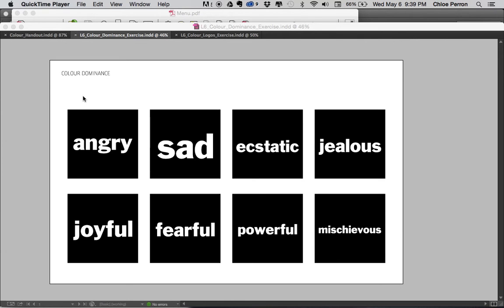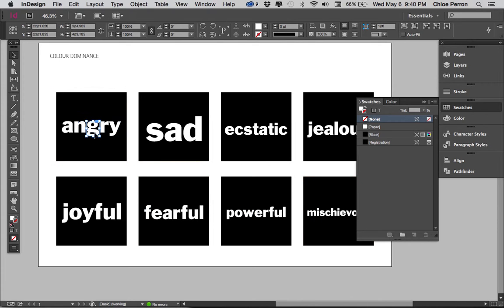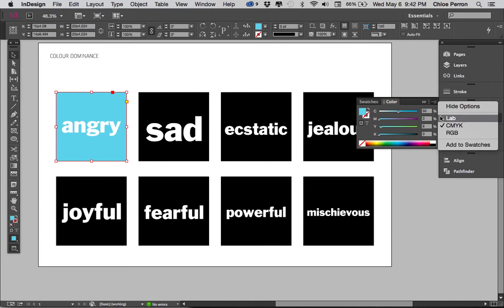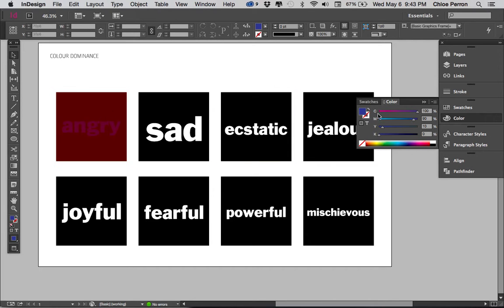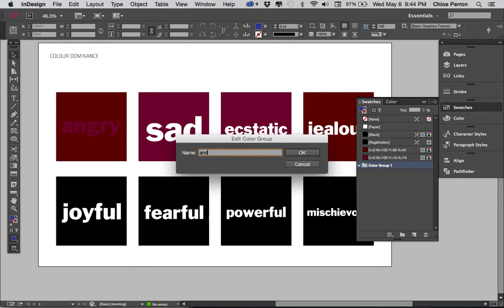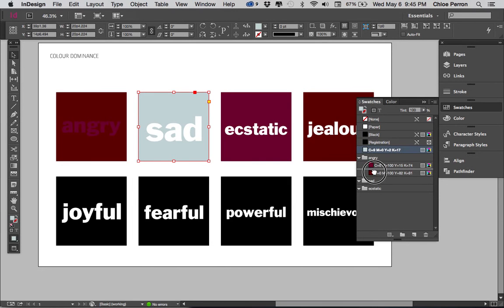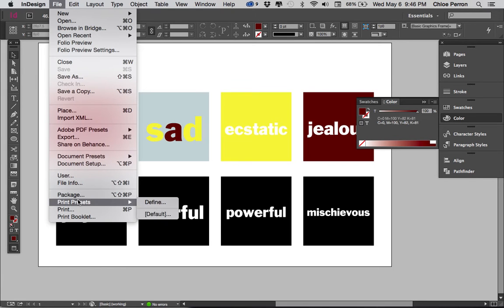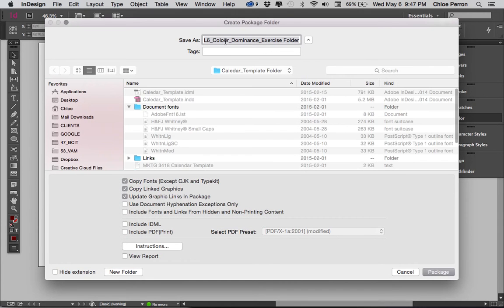1 COLOUR: Picking CMYK